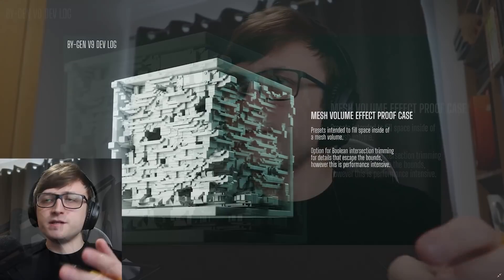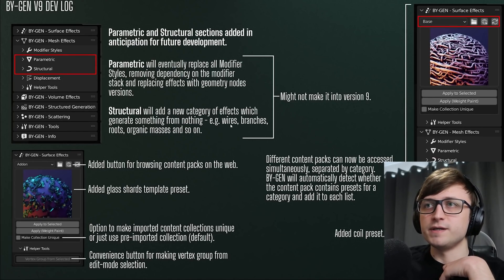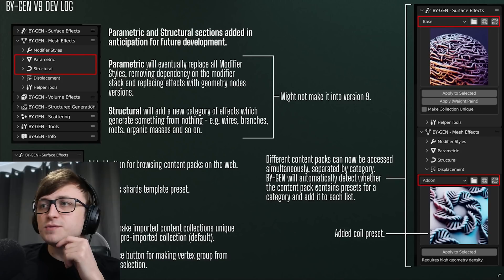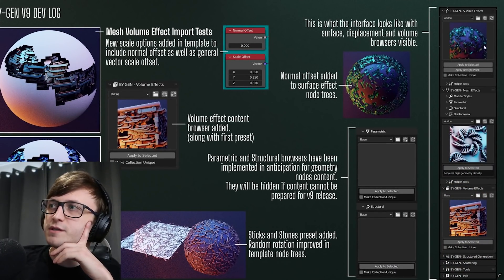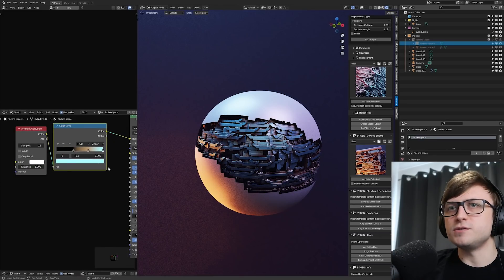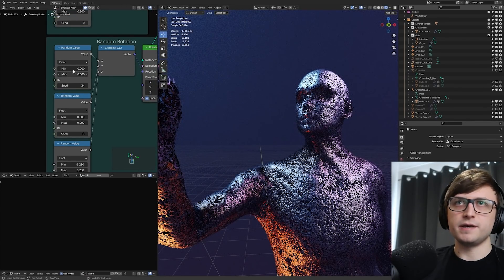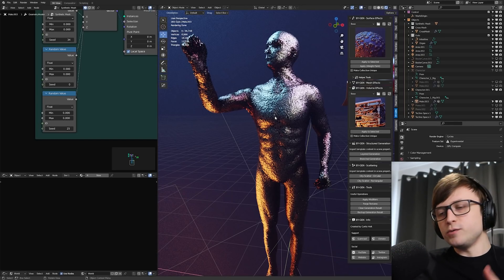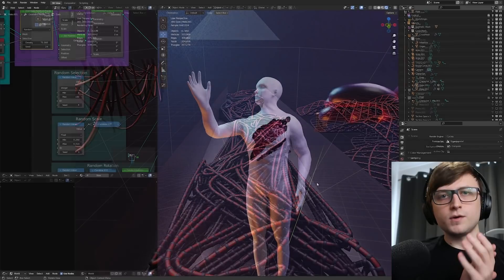BY-GEN V9 Release Date, Updates and Demonstration!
Talking about the release date of BY-GEN V9.

00:00 - Intro and Release Date
00:36 - Volume Effect Proof Case
01:10 - Updates
04:07 - Art Tests and Demonstration
07:28 - A Change of Plans
08:33 - Wire Tests
09:12 - Outro